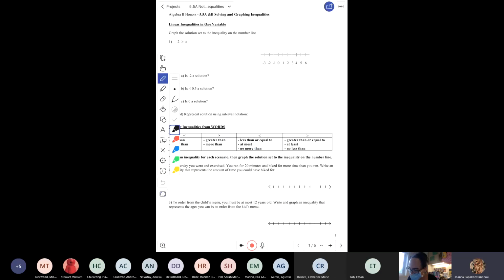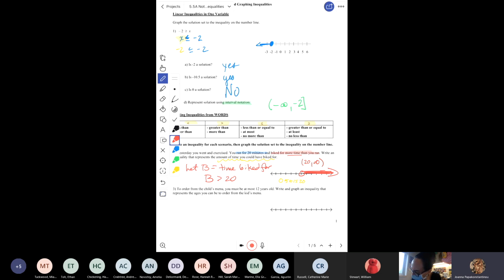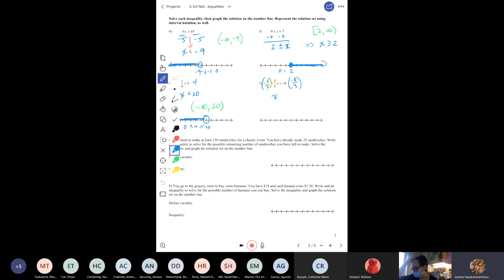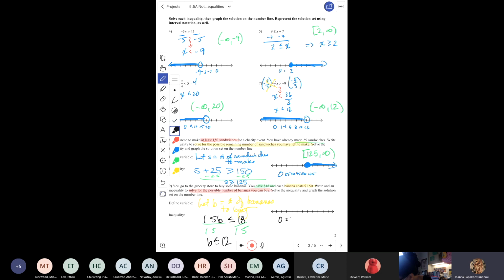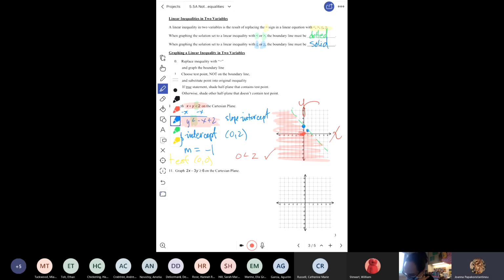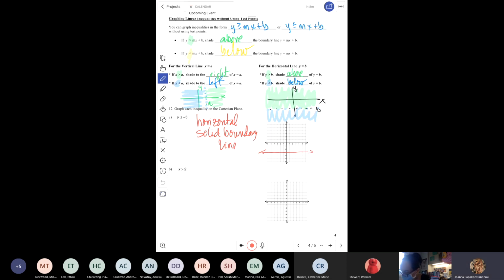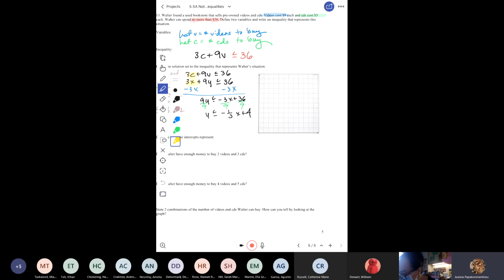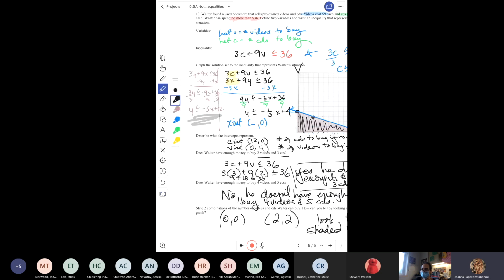5.5A&B graphing linear inequalities video lesson